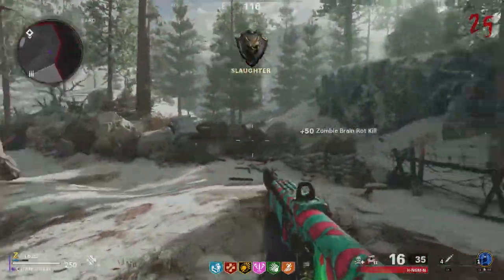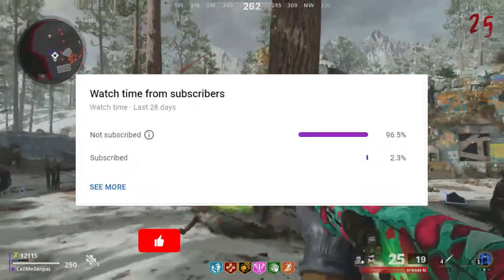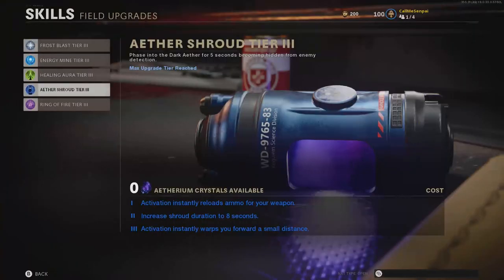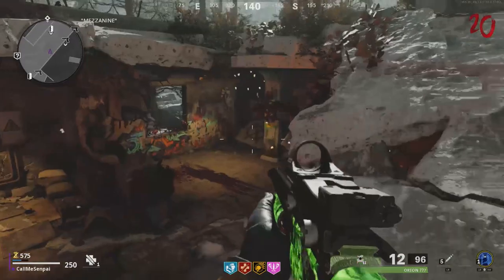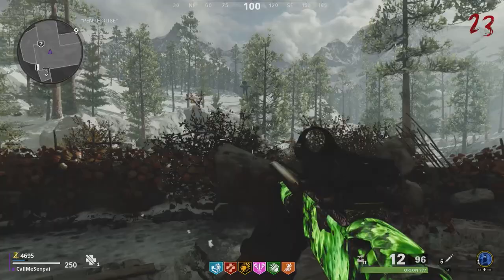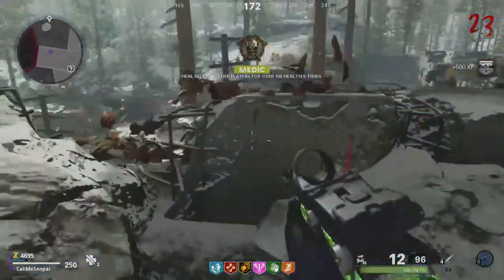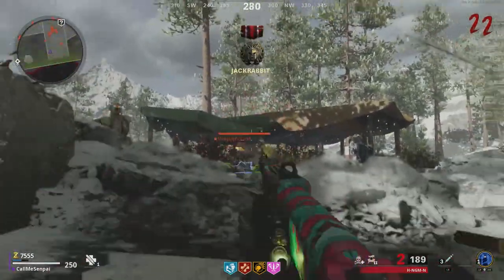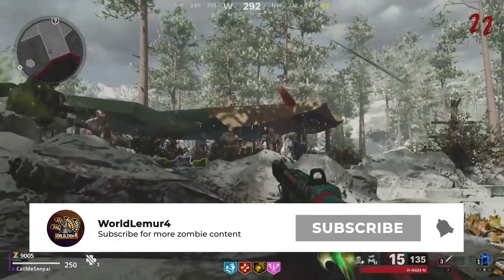Cold War Zombie Glitches:*NEW* WORKING GODMODE Glitch! - Die Maschine Glitches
Cold War Zombie Glitches: Fast Easy Solo Unlimited XP Cold War Glitches(BO5 ZOMBIE GLITCHES!!!)